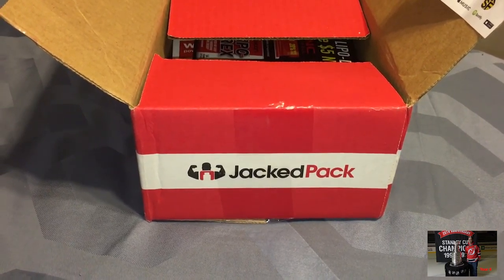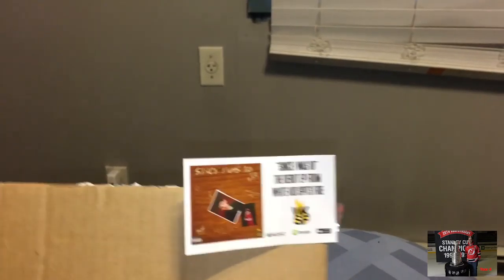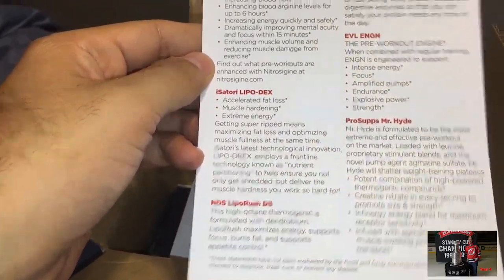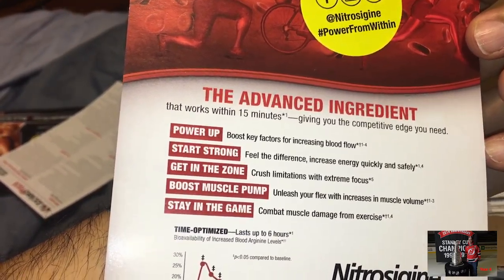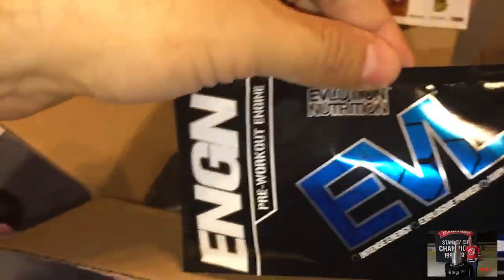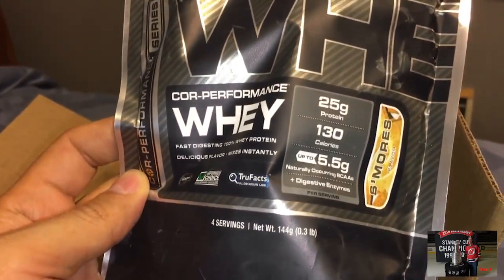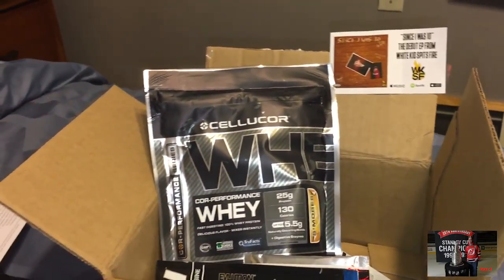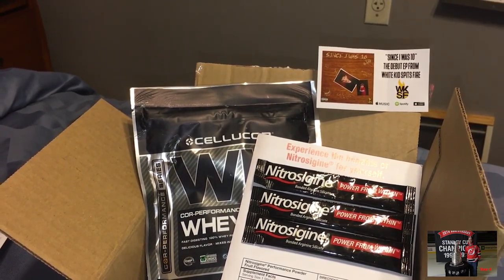unboxing94 - jackedpack april 2016